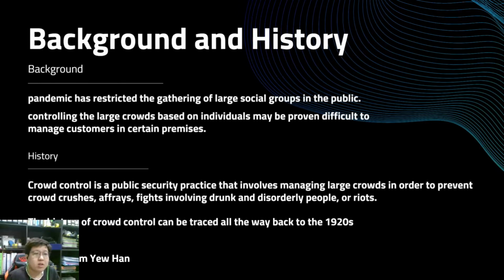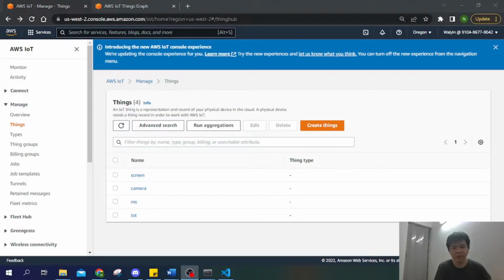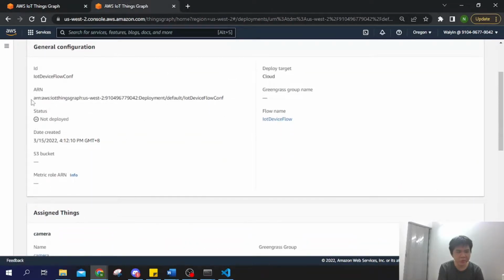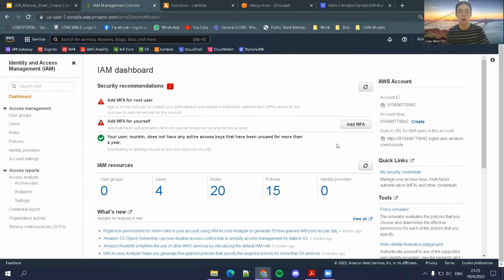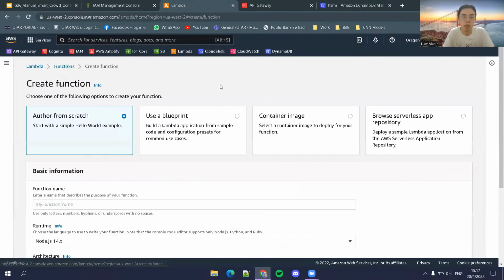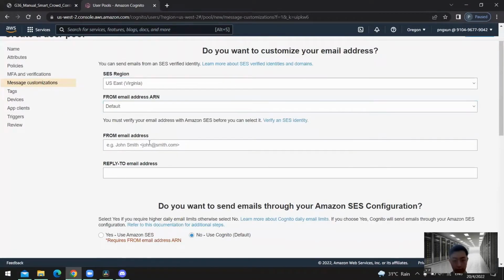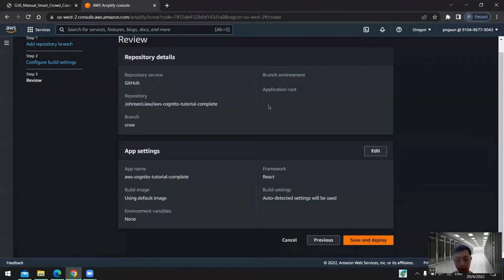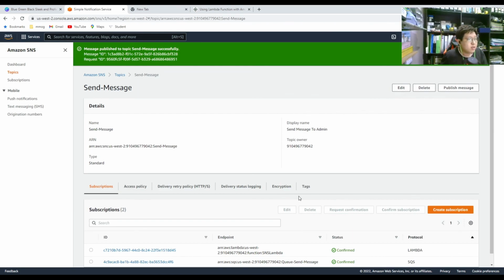Jan 2022 - G36 - Smart Crowd Control System